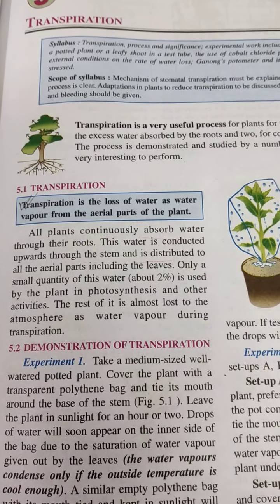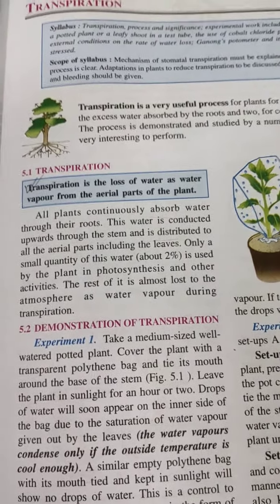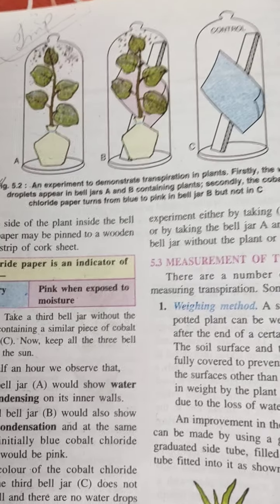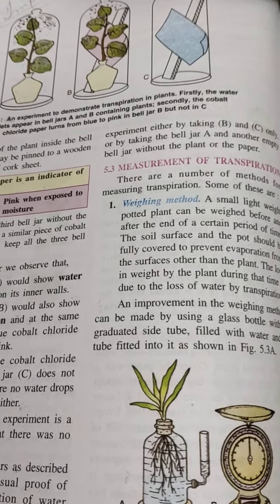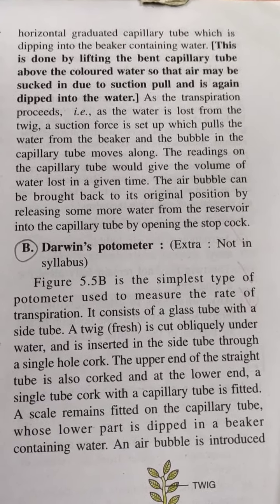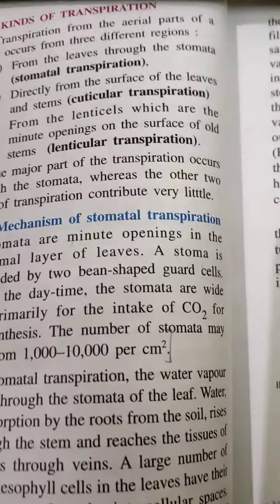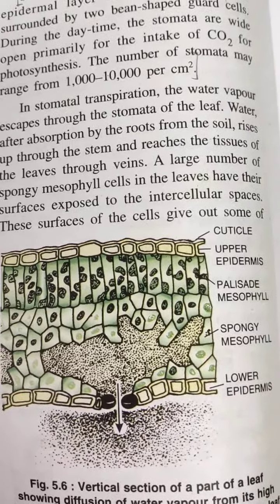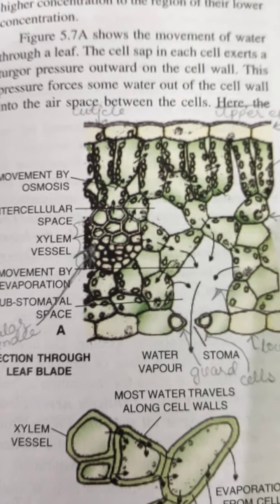Biology Class X (Transpiration part -1)